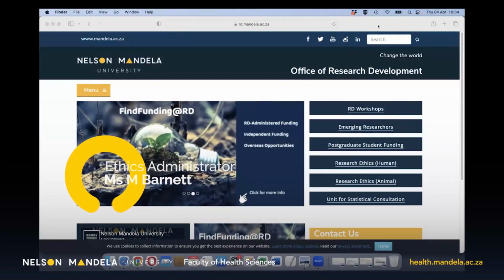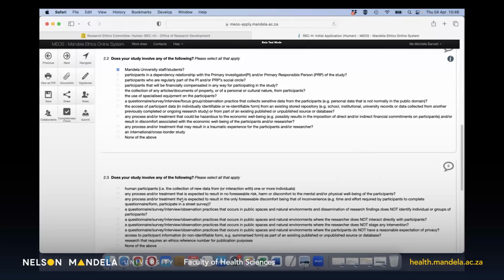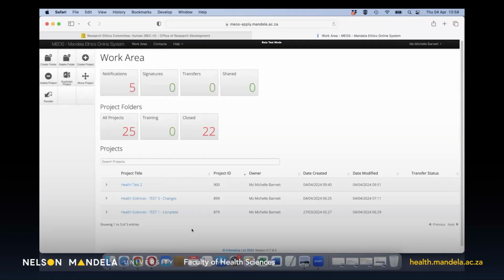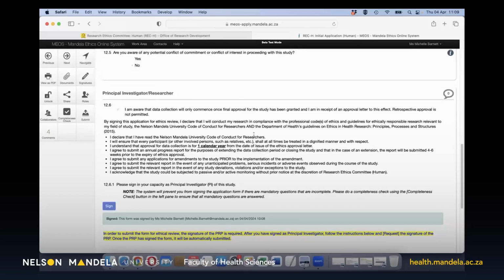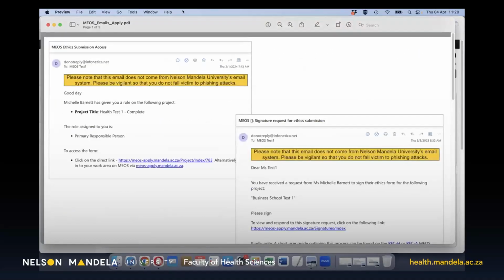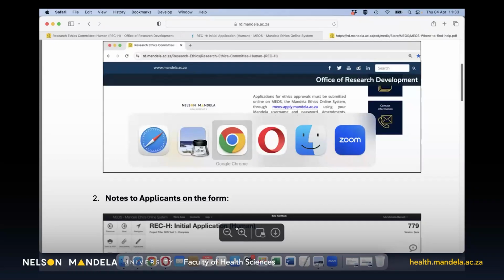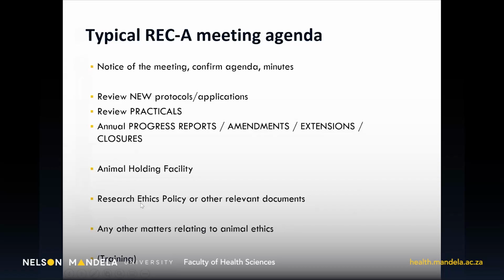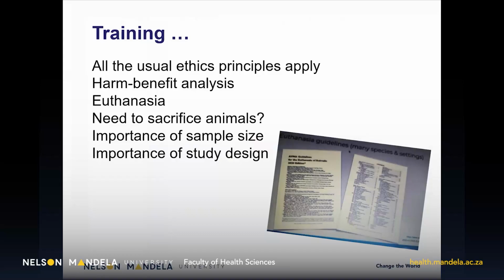Faculty of Health Sciences Postgraduate Orientation - Day 2 Session 2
The Faculty of Health Sciences Postgraduate Orientation